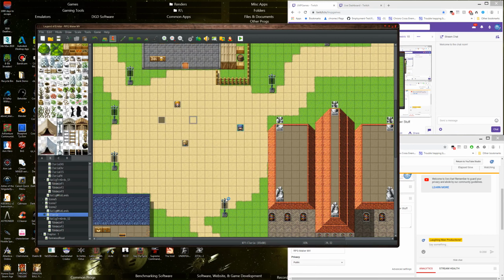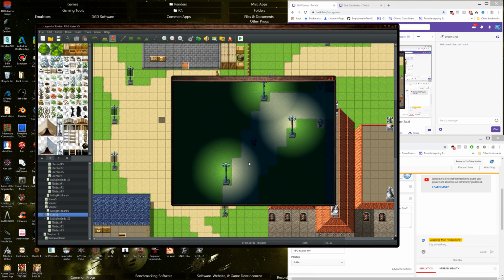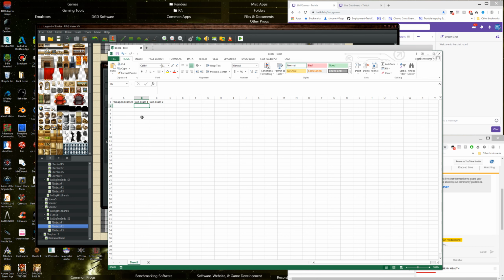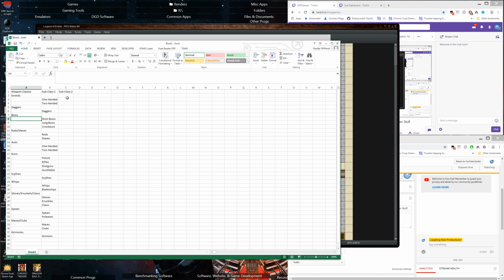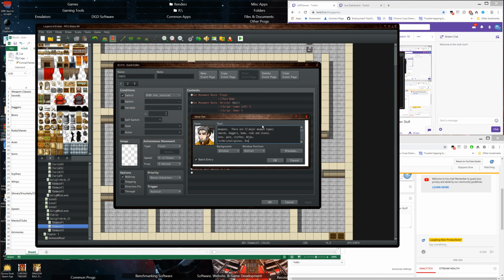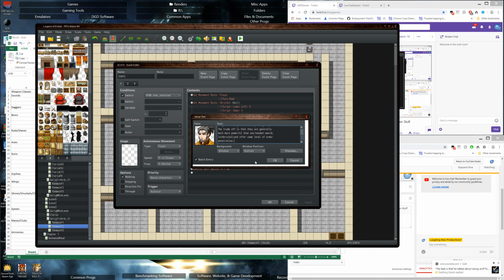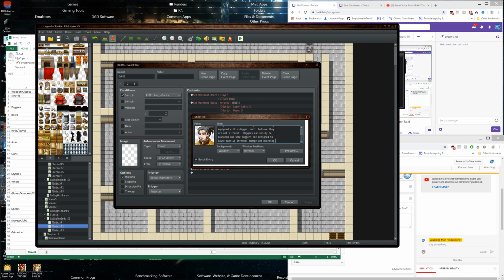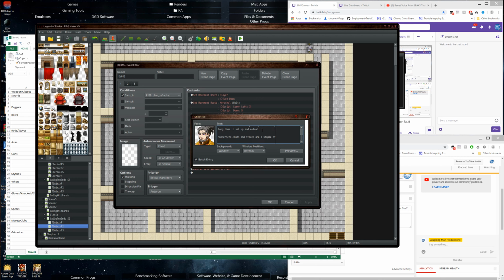LMPGames² Live Stream: LMPGames² Live Stream: The Legend of Emilar Development & Other Stuff